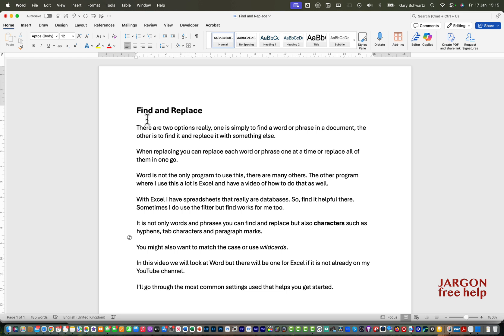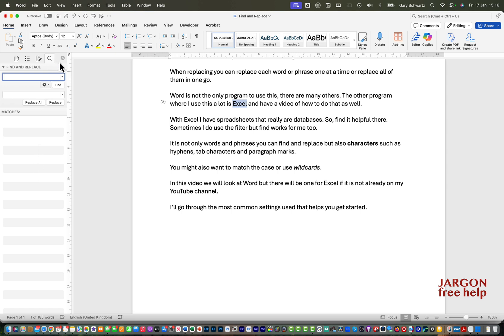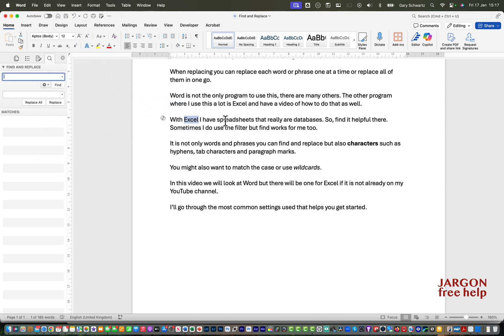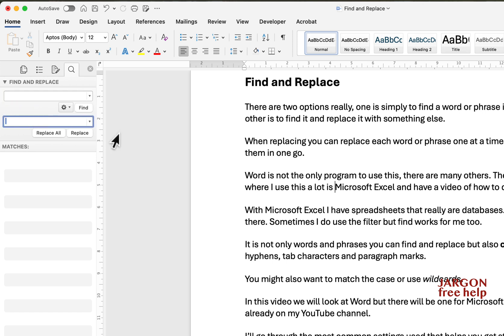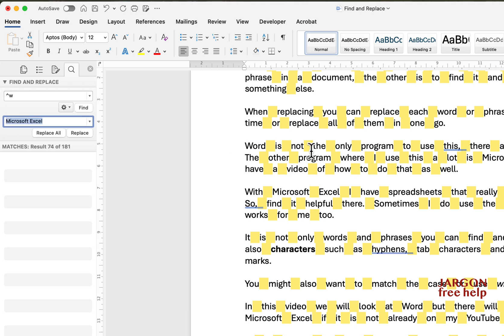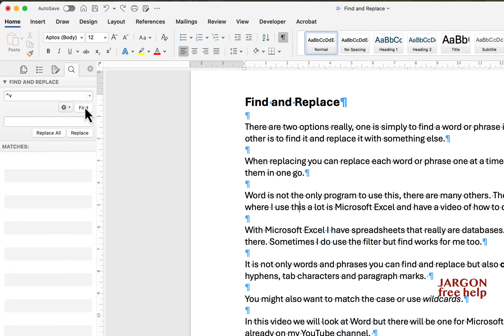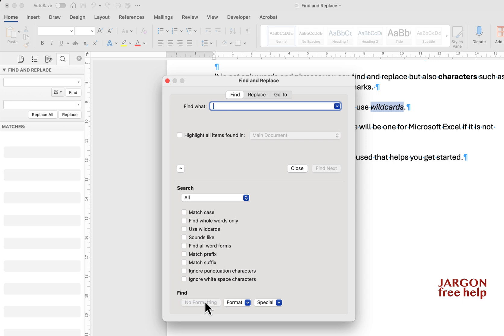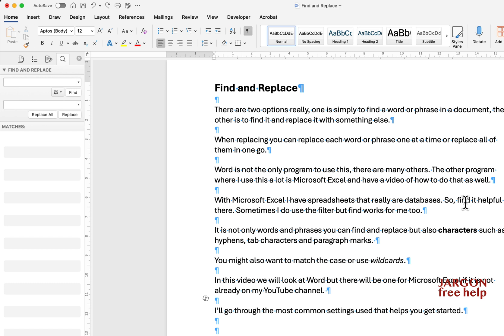Microsoft Word How to Use Find and Replace on a Mac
Not only can you find words or phrases in your Word document but you can also replace those words and phrases. This can be useful for so many reasons, perhaps a misspelling or maybe a word or phrase that has changed since you originally created the document.

This works similarly on the Mac and Windows, however, they are different enough that I have created this one on the Mac and have done another one for the Windows version, you can find it